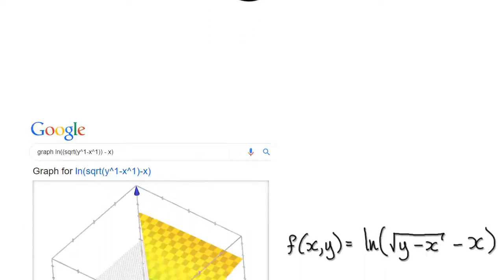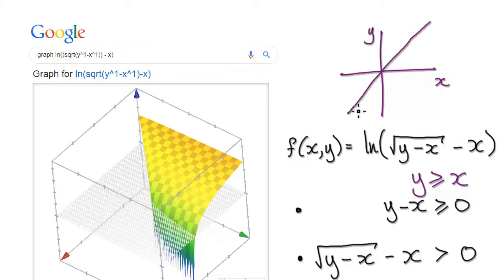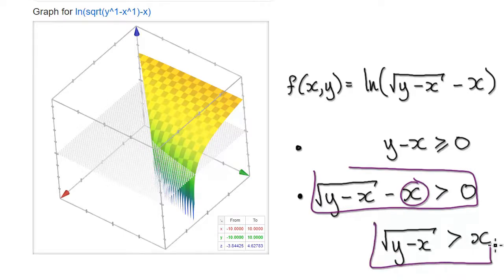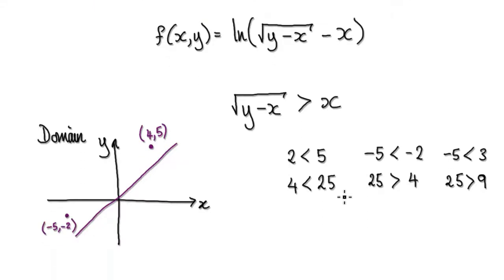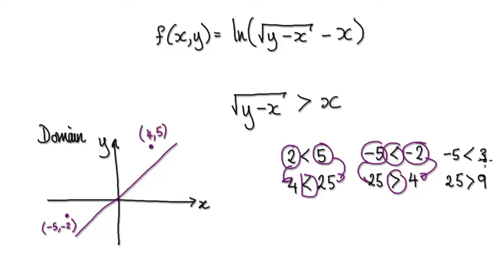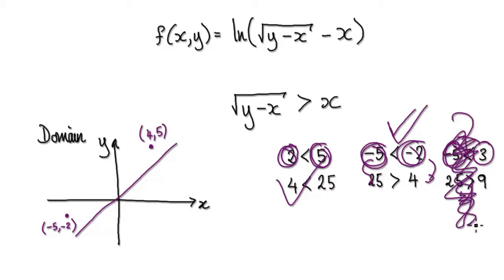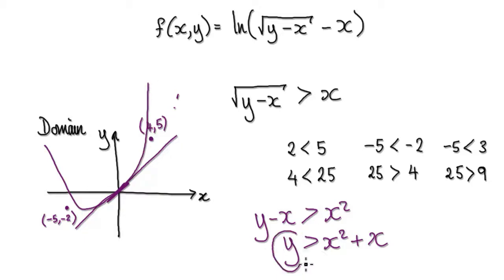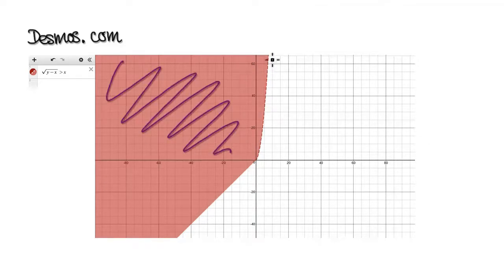Video 3107 - f(x,y) = ln(sqrt(y-x) - x) - Multivariable Functions, Domain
Multivariable Calculus, Functions, Domain - Example